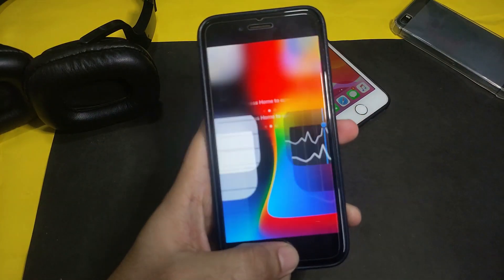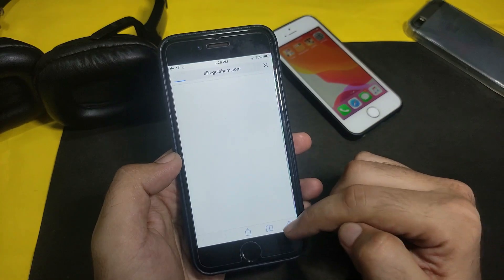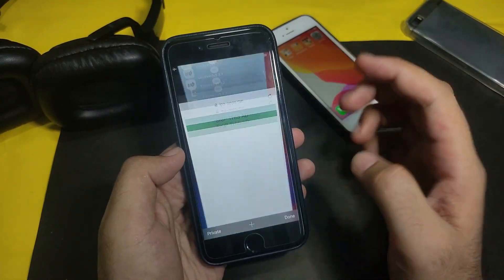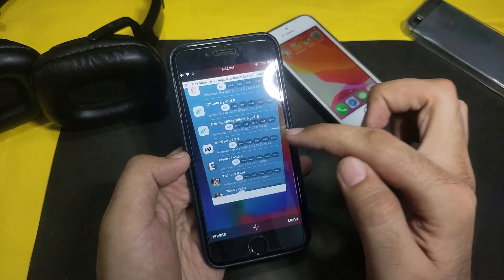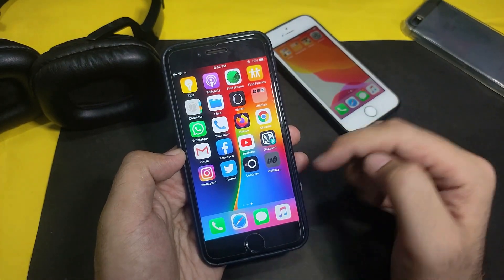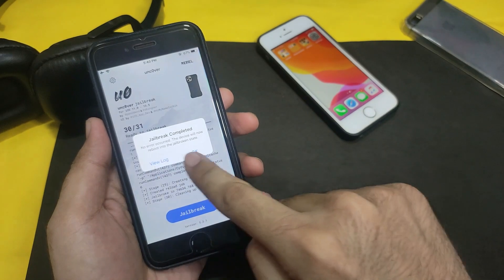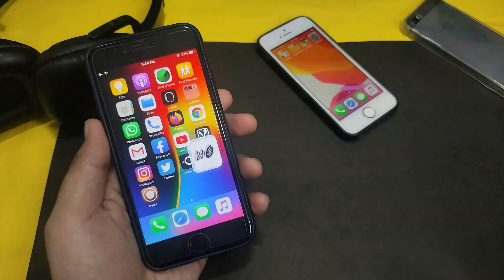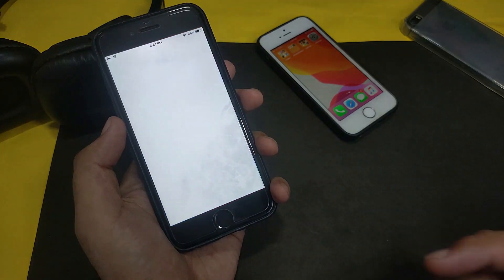Unc0ver 5.3.1 Jailbreak Without PC/COMPUTER iOS11/12/13|Jailbreak iOS11-13.5/12.4.8|Unc0ver NoRevoke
By Justatech
By iJustatech